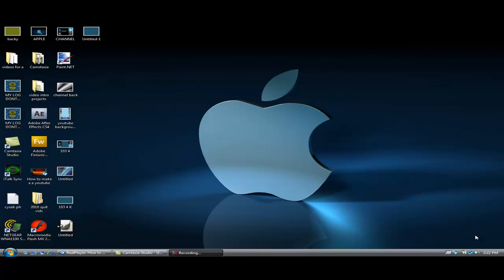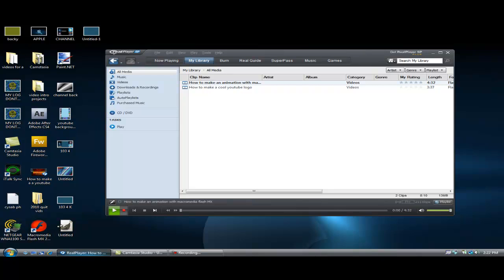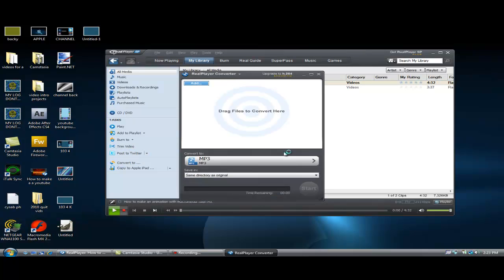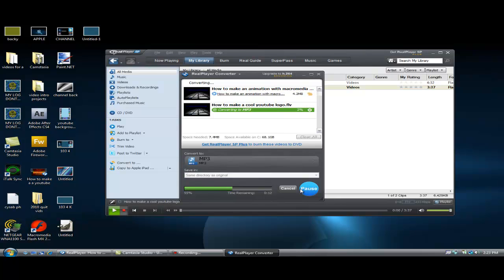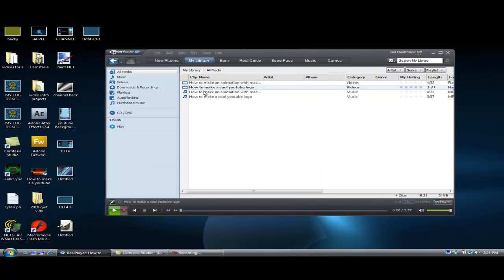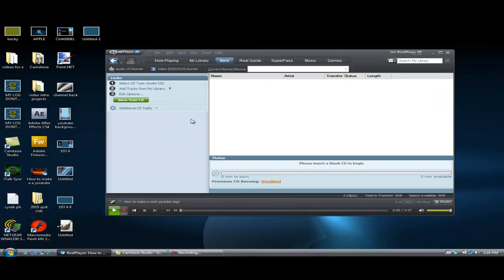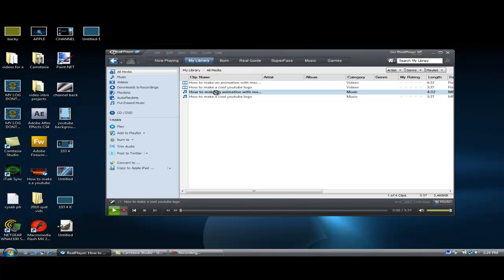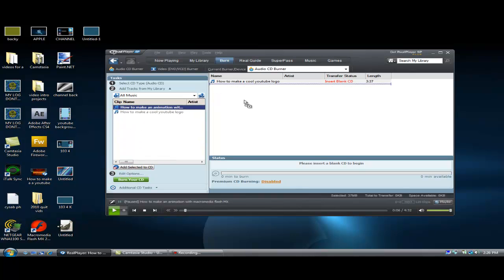How to burn a CD with realplayer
property of computingfriends and this is for audio CD